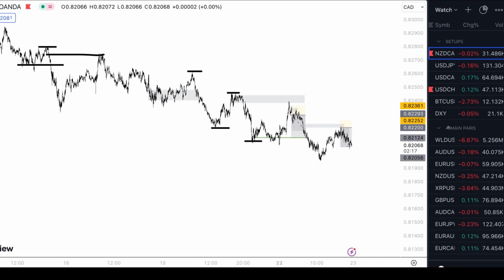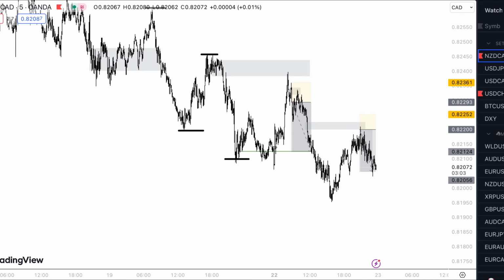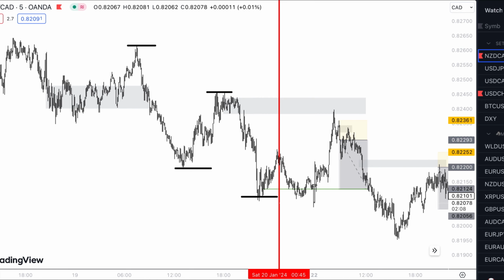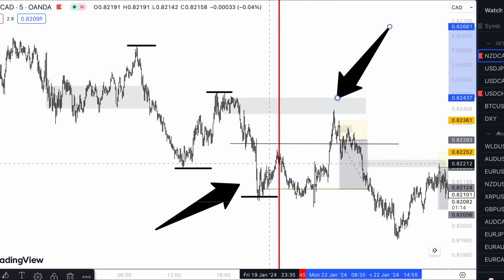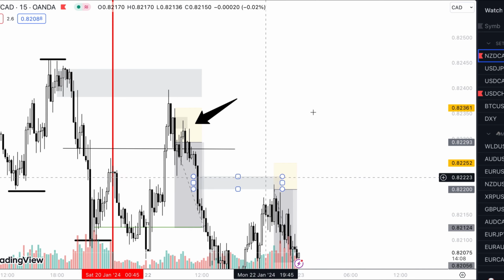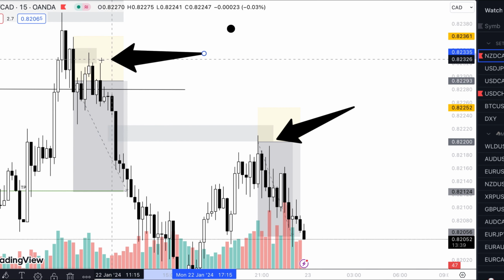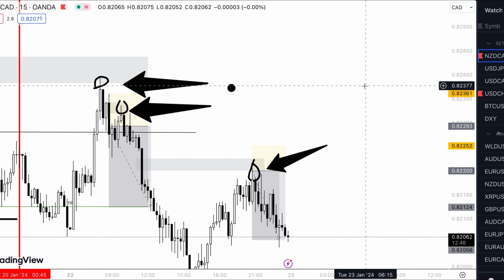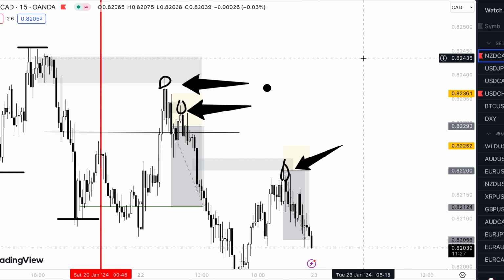MARKET STRUCTURE Trading STRATEGY | Supply and Demand SMC | FVG